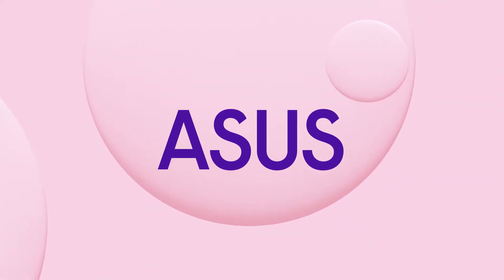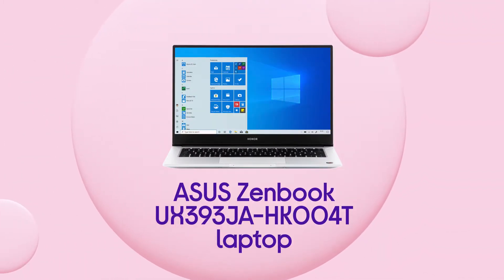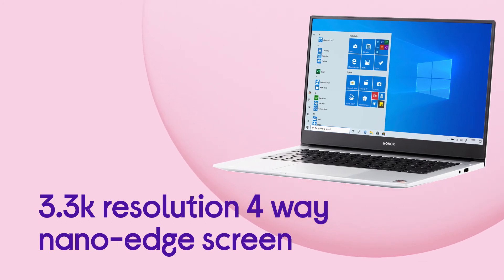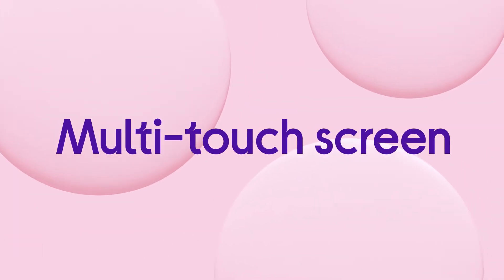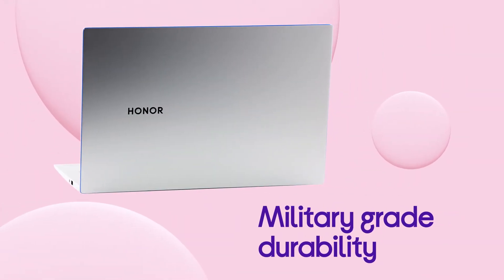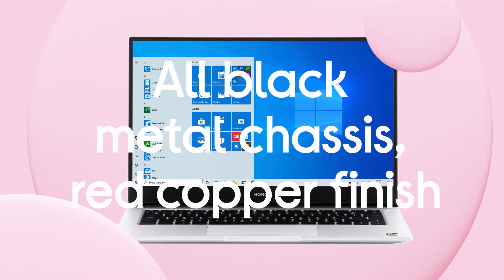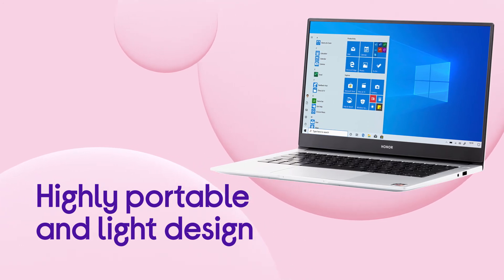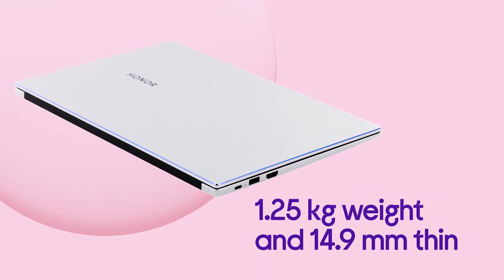Asus Zenbook S UX393 13.3" Intel® Core™ i7 Laptop - Black | Product Overview | Currys PC World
SHOP the Asus Zenbook S UX393 13.3"" Intel® Core™ i7 Laptop - 1 TB SSD, Black

Learn more about the Asus Zenbook S UX393 13.3"" Intel® Core™ i7 Laptop - 1 TB SSD, Black.